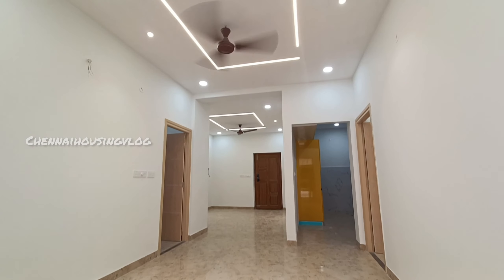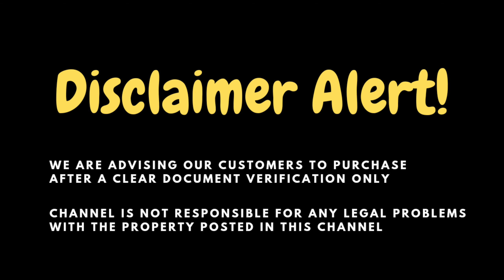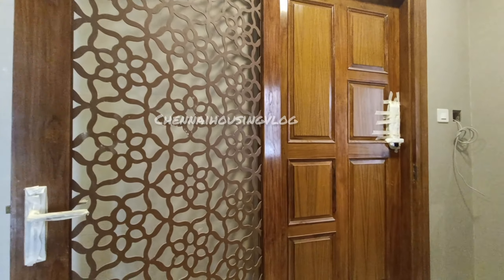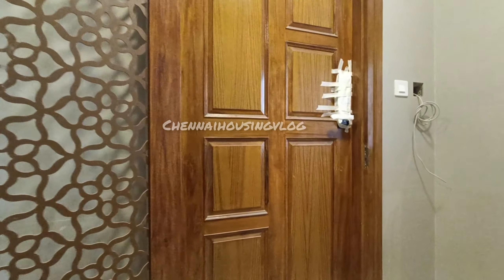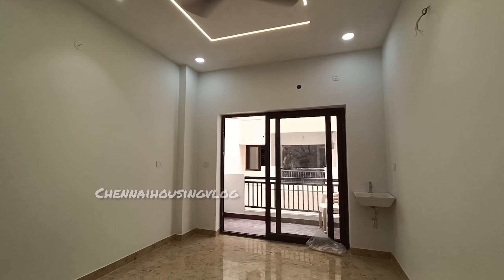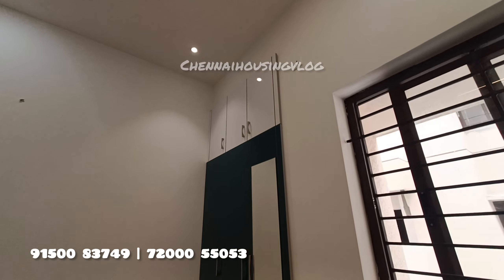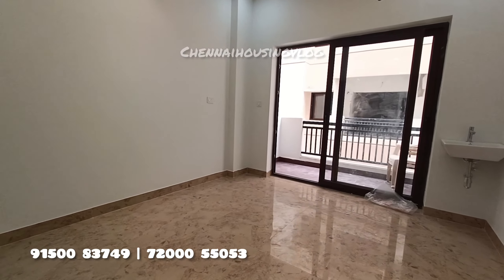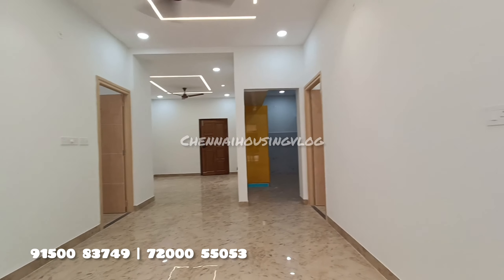CHV40 - Flats for sale in Chennai from 47L* in Prime location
Premium Apartments for sale in Chennai

at Mogappair West

Maharishi Vidya Mandir school inside the project

Nova Meridian Premium Apartments

Cab facility available both pick up and drop at ur door step for site visits

1.36 acres of land
3Block
88 Premium Apartments
1BHK
2.5BHK Compact
2BHK
3BHK

Sq ft from 598 sq ft - 1645 sq ft
Price from ₹47L* - ₹1.22Cr*
Other charges additional

Lot's of Amenities with complete terrace garden

For advertising, Kindly what's app or call to

Chennai Housing Vlog

Chennaihousingvlog